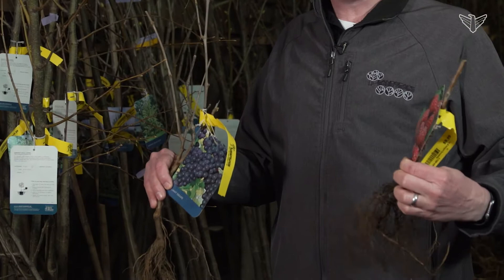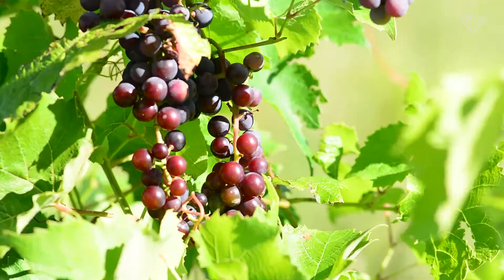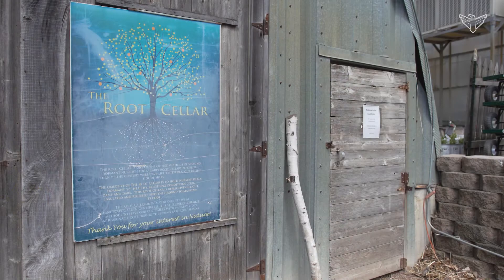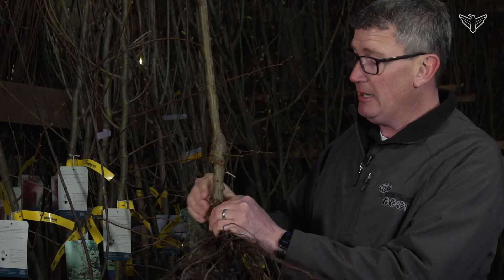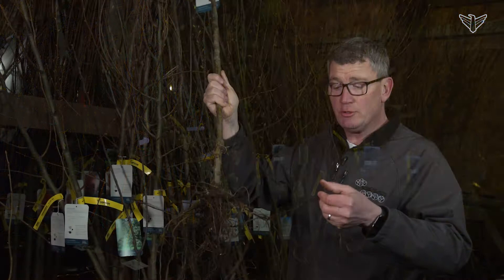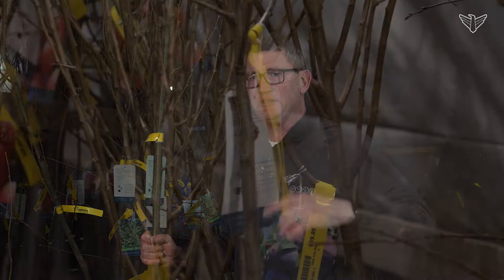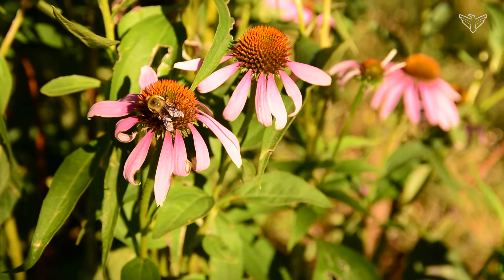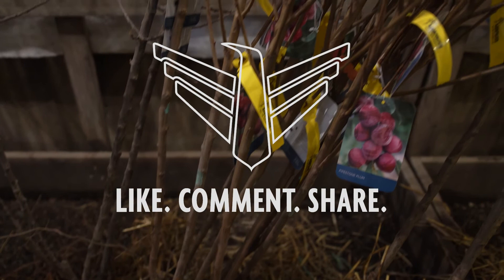Is a bareroot fruit plant a good fit for your yard? | South Dakota Home and Garden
Erik Helland of Landscape Garden Centers in Sioux Falls shares why buying bareroot fruit plants can be advantageous.